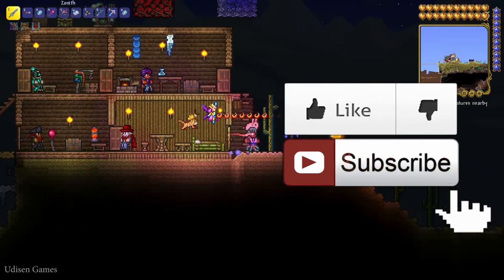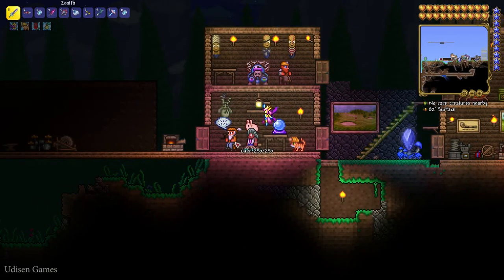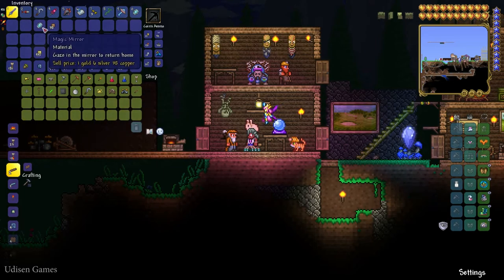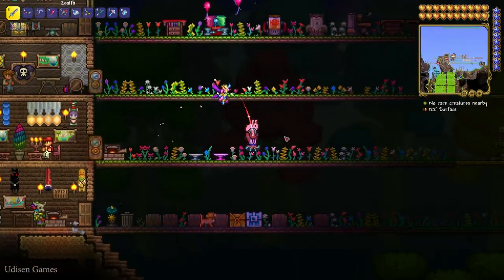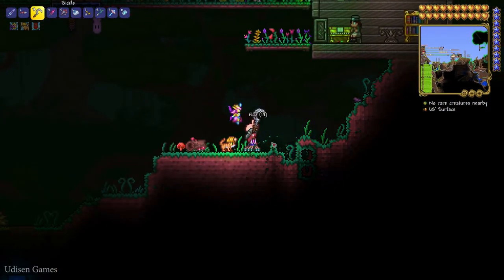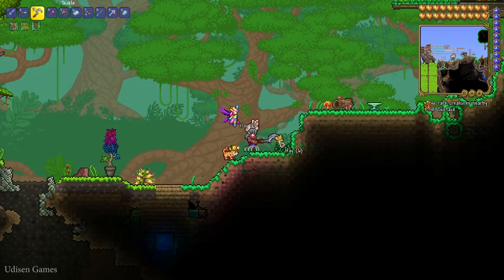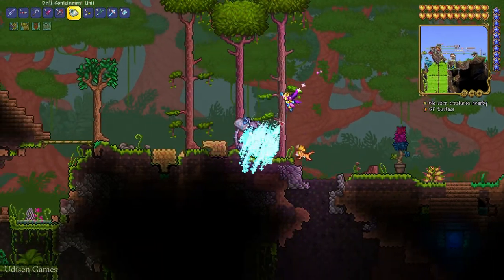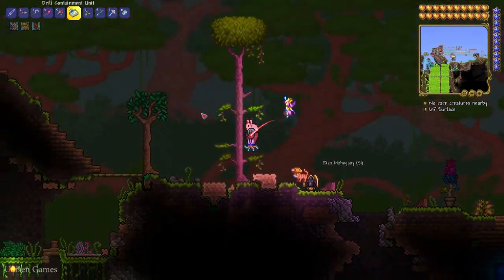Terraria how to get Target Dummy (EASY) (2024) | Terraria how to get Hay Sicle (EASY)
Udisen Games show how to get, find  in Terraria without cheats and mods! Only vanilla.